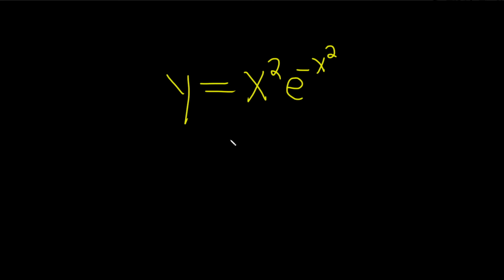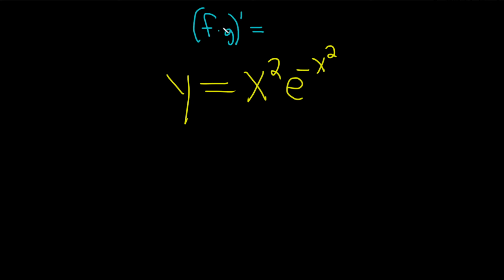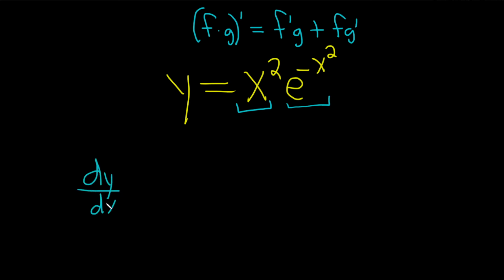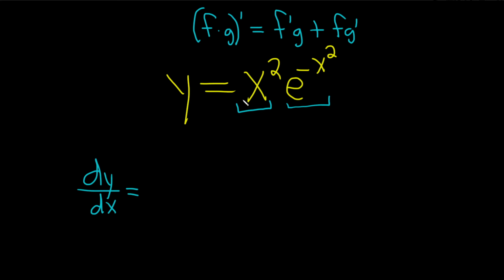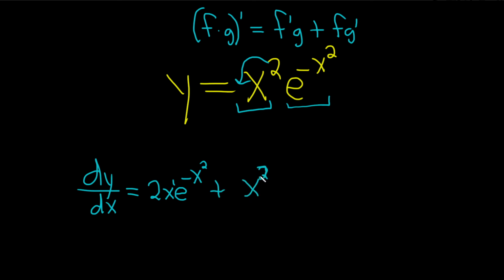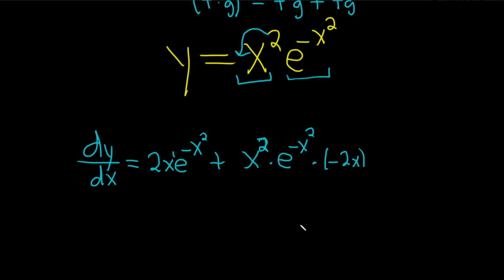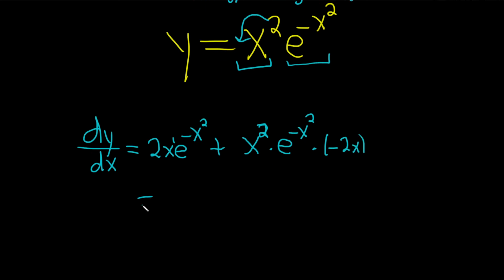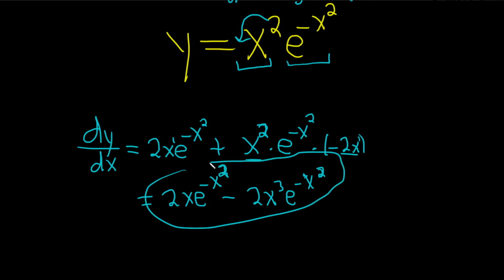Learn How to Use the Product Rule and Chain Rule to Differentiate a Polynomial times an Exponential